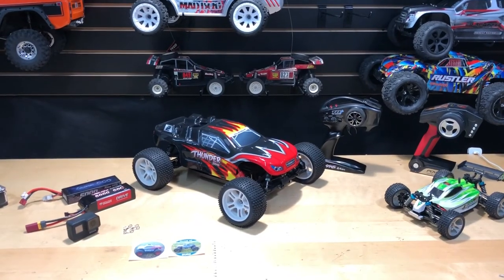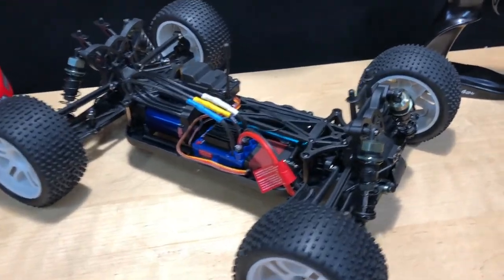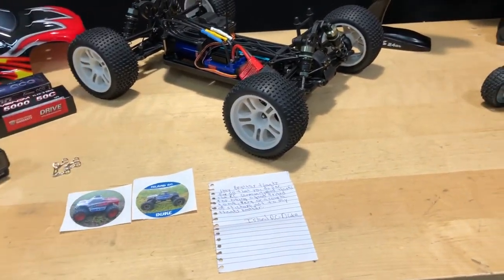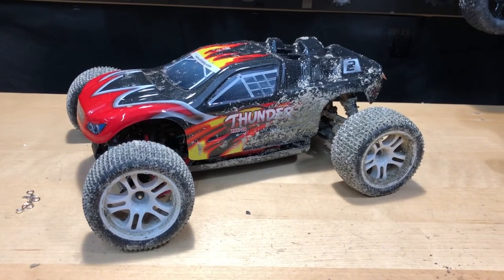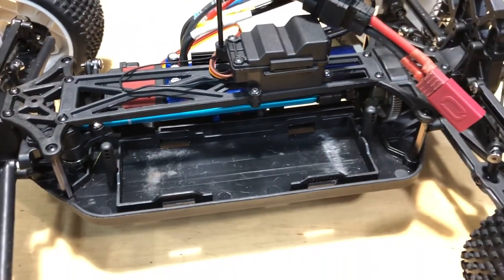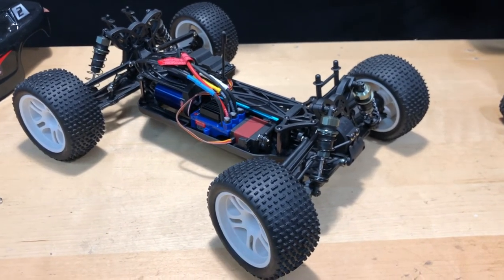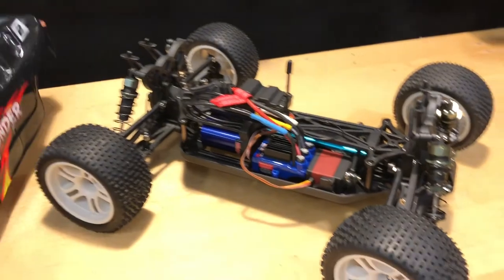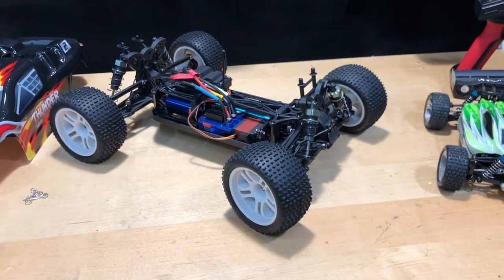Speed Run & More I ZD Racing 9104 Thunder ZTX-10 1/10 2.4G 4WD Rc Truggy DIY Car Kit I OMGRC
ZD Racing 9104 Thunder ZTX-10 1/10 2.4G 4WD Rc Truggy DIY Car Kit

Banggood 13th Anniversary Deals

Installed Traxxas Venlineon 3500KV brushless motor
First run on 2S GensAce lipo 5000mah 50c  MPH 30 speed
Second run 3s Venom Power Lipo 5000mah 50c MPH 47 speed

WLtoys A959-B 1/18 4WD Buggy Off Road RC Car 70km/h

Thank you to Island RC -Duke for the stickers bro!!!